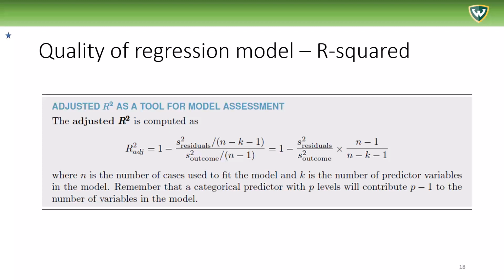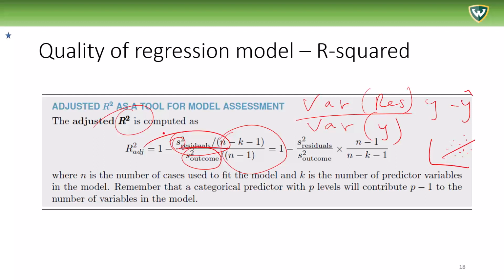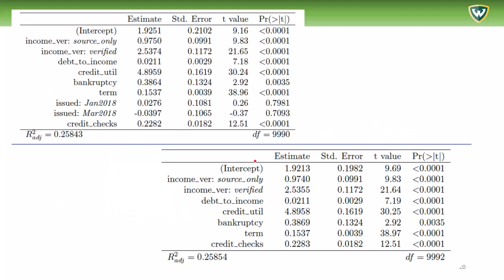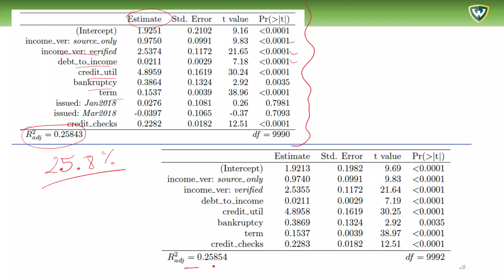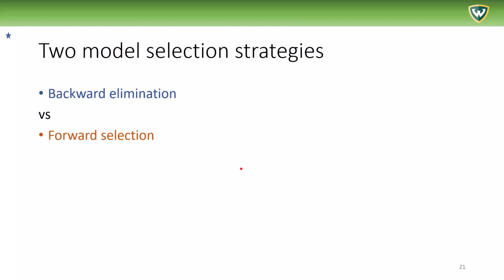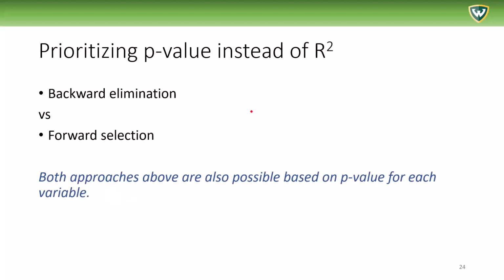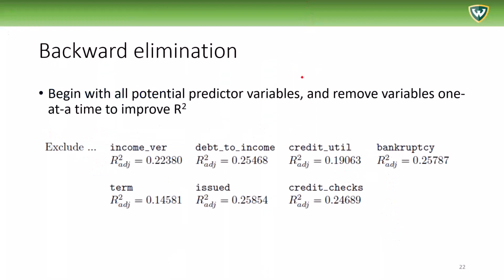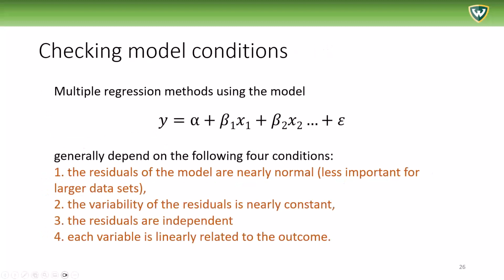7491 W11 3 Multiple regression R squared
Model selection approaches and interpreting R-squared for model evaluation